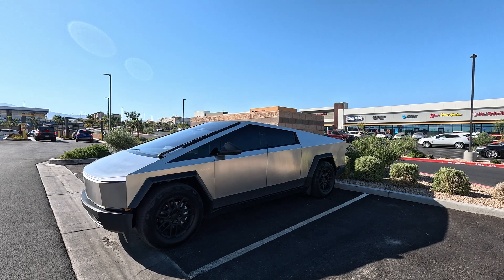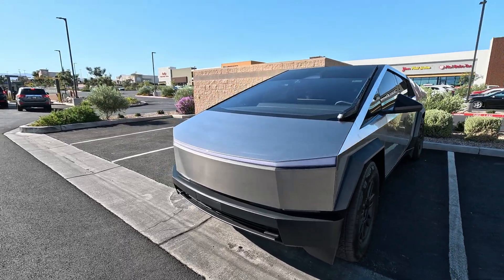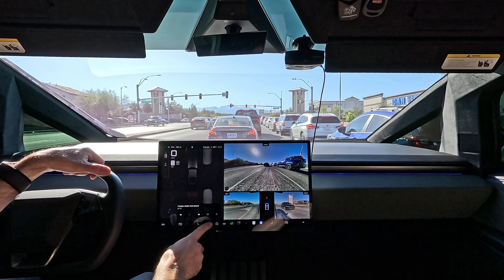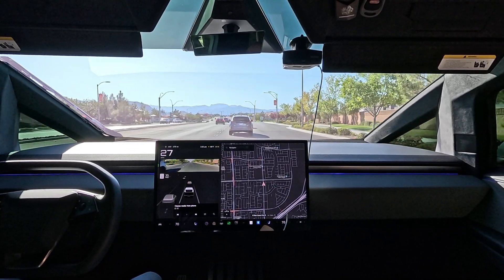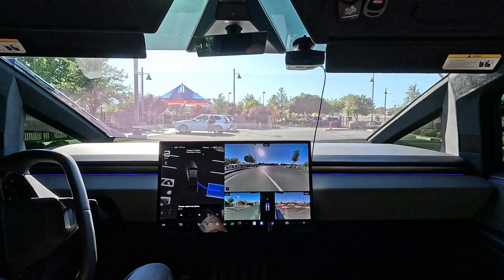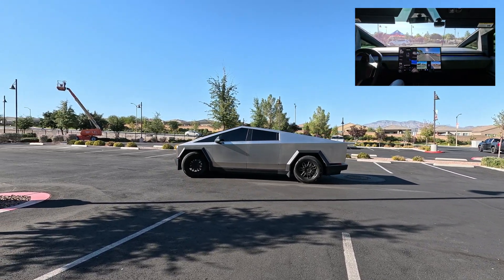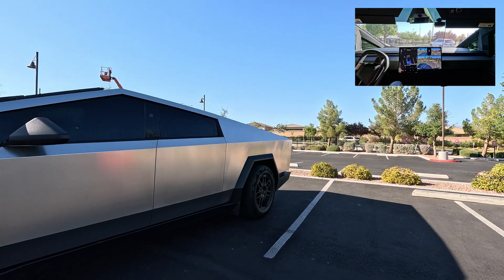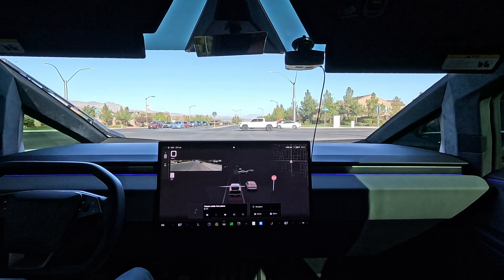New Update! Tesla Cybertruck - Vision Auto Park - Version 32.5.4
Welcome back to the channel everybody. Today we take the 2024 Tesla cyber truck all wheel drive on a few Tesla vision auto park test. It's performing amazing. This is 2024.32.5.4. Patiently awaiting for self driving.